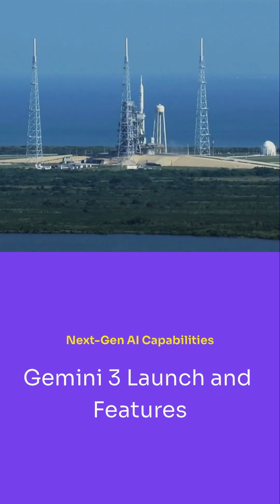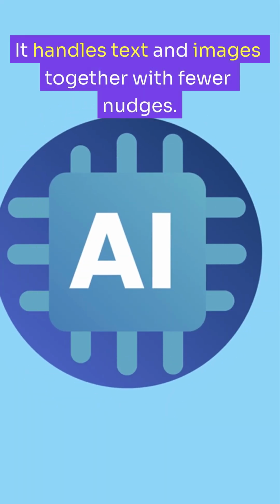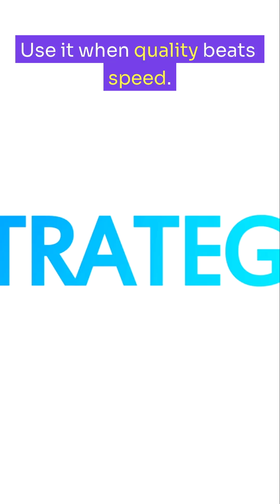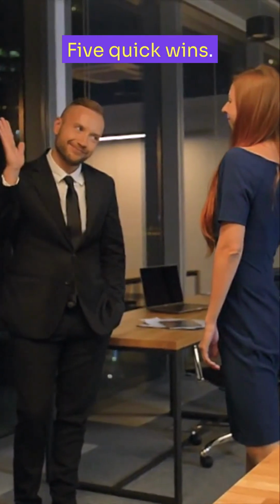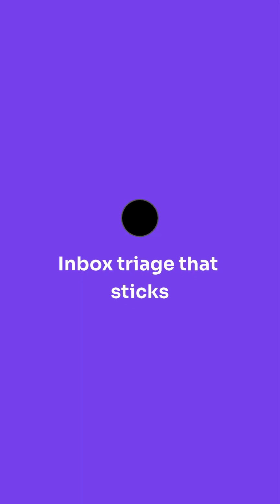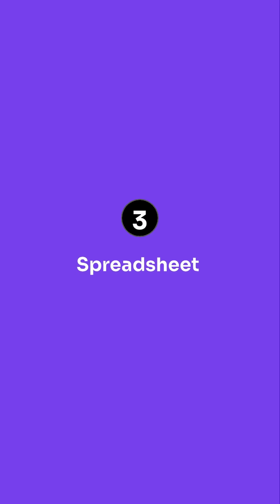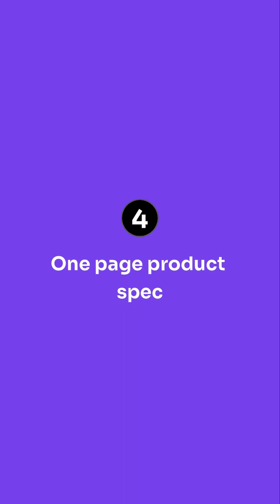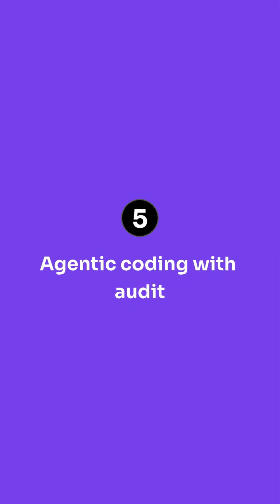Gemini 3 in 60 Seconds: Real Upgrades to Try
Gemini 3, explained in one minute. Better reasoning, stronger multimodal, agent actions in the app and Search, plus Antigravity for developers. What to try first, where it shines, and the guardrails to set before rollout.